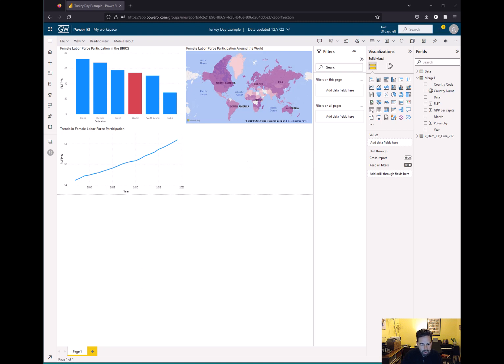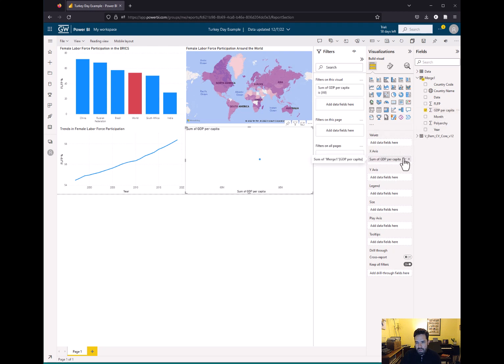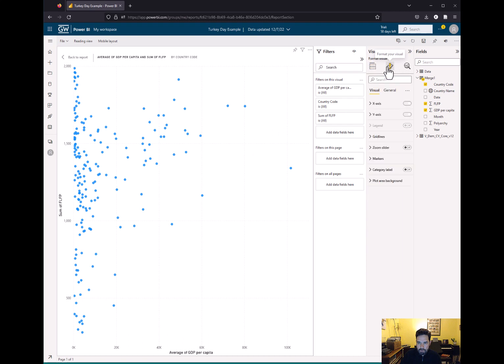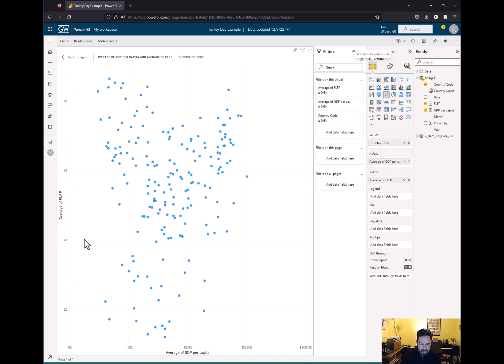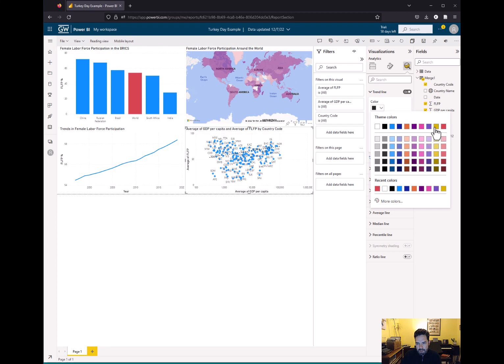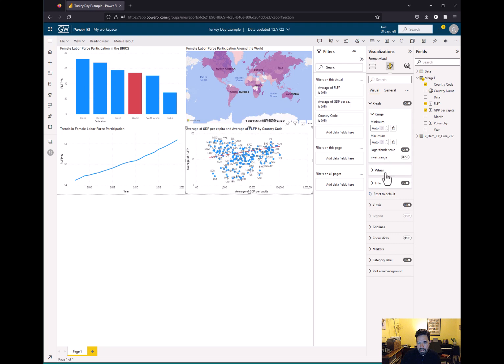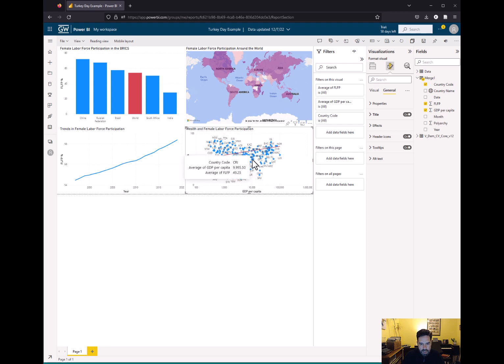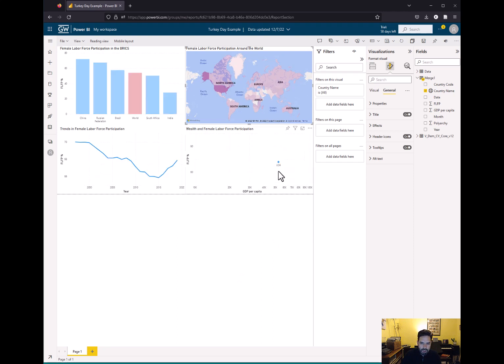Creating a Scatter Plot in the Power BI Online App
In this video, I show students in my Comparative Political Economy course how to create a scatter plot in a Power BI Report in the Microsoft Power BI App.

We are using the Power BI App instead of the desktop version because we have a number of Mac users in the course who don't have access to Power BI on their machines. But everything we do here can also be accomplished in the desktop version of Power BI.

Here is the link to the video in which we wrangle the data used in this video: